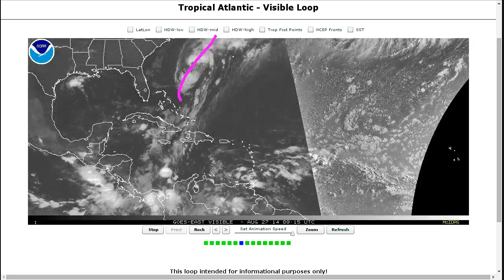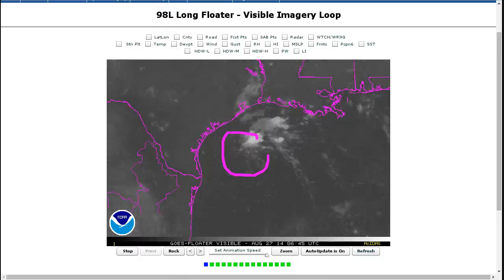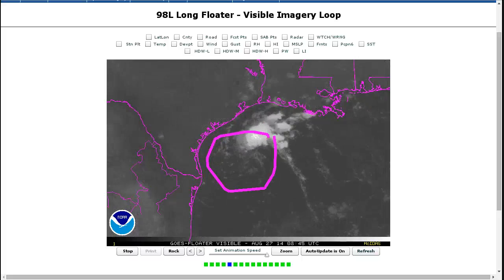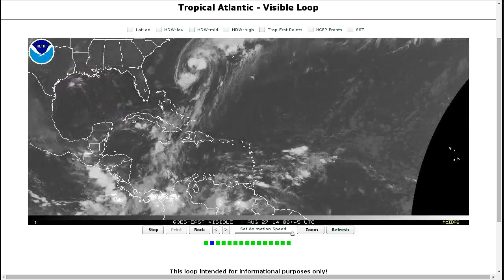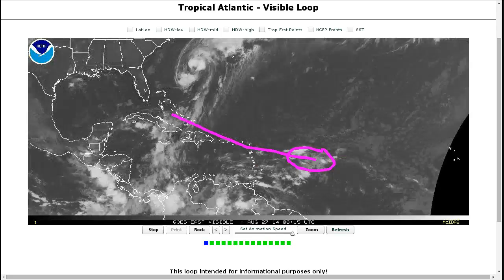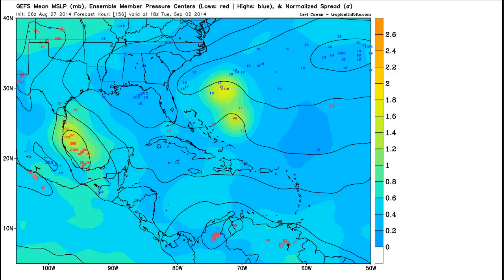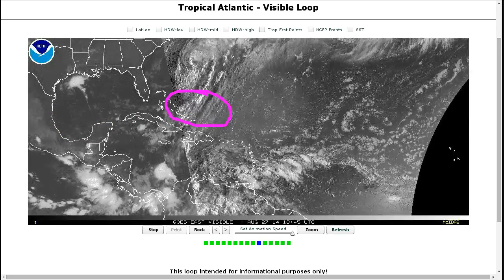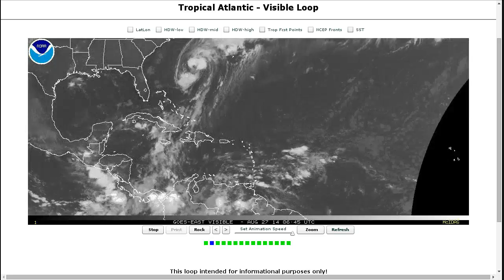Tropical Tidbit for Wednesday, August 27th, 2014